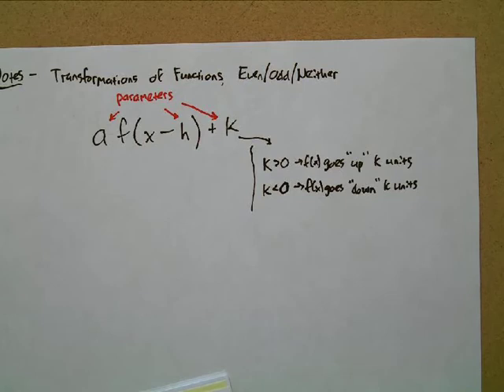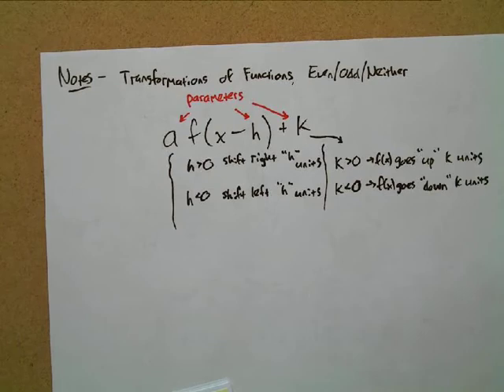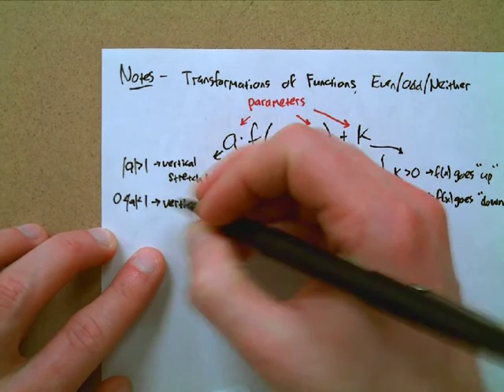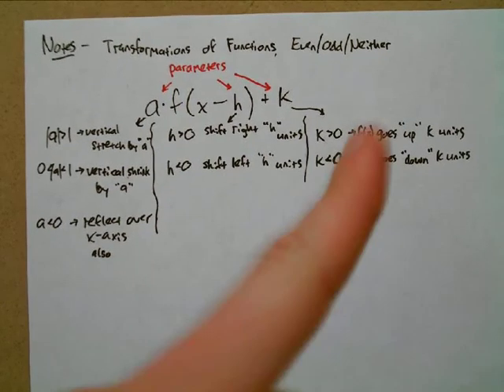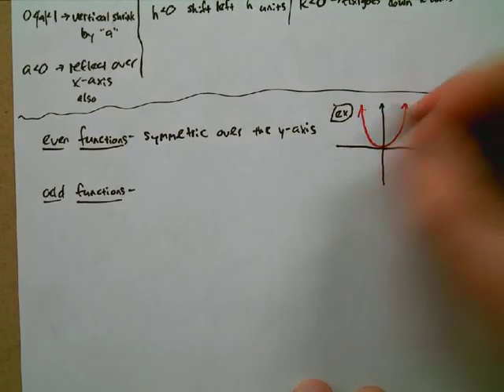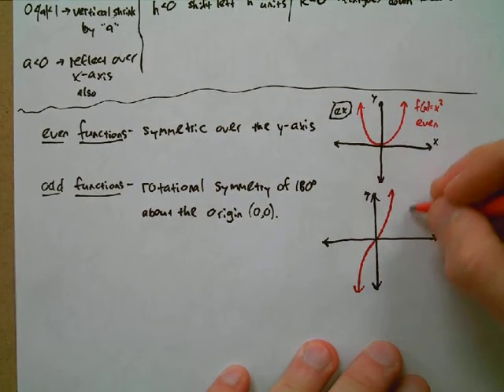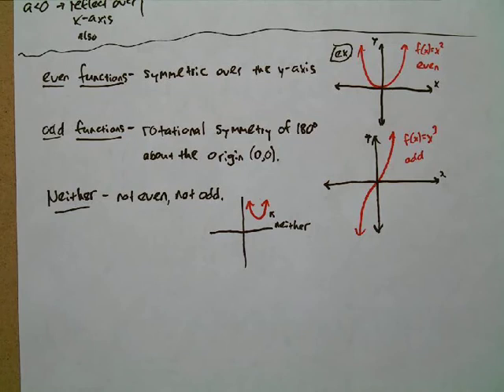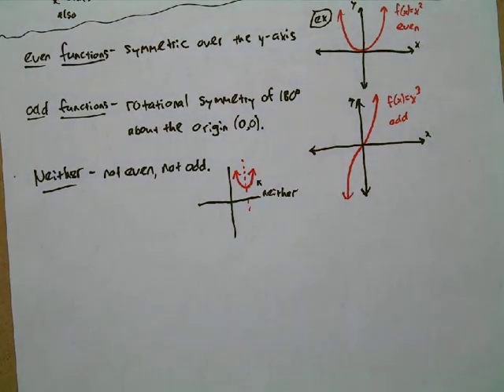2/5/2020 Transformation Parameters and Even Odd Neither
HW: 1-3 (p 32) #13,14